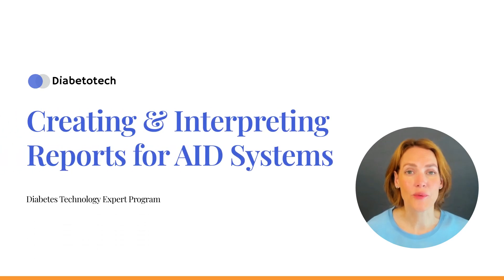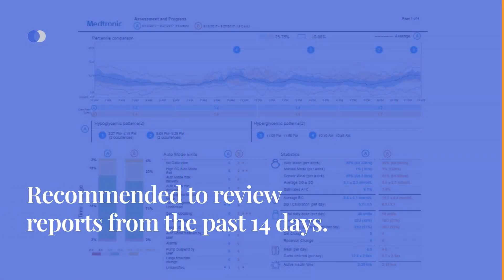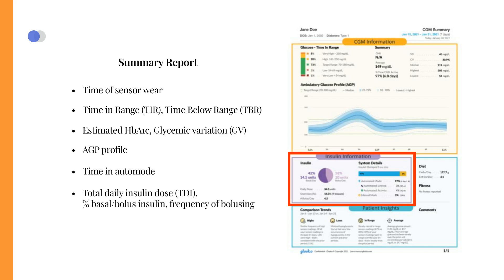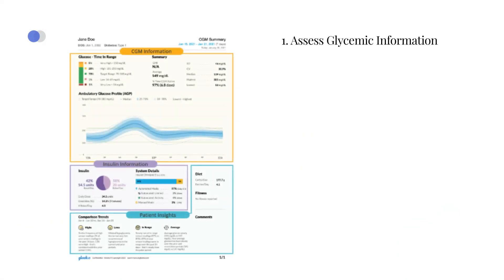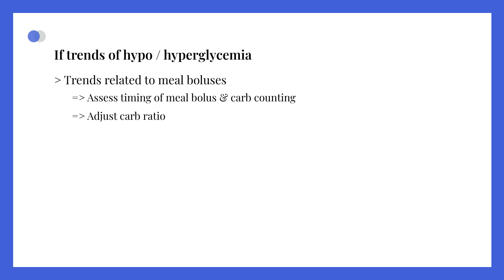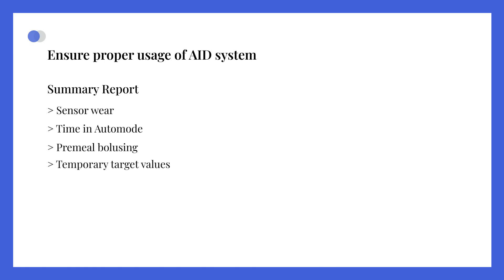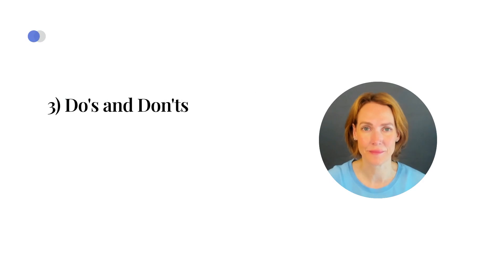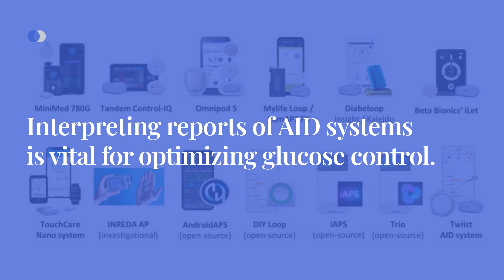Diabetotech | AID Systems: Creating and Interpreting Reports | Diabetes Technology Expert Program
Welcome to this video on reports for automated insulin delivery systems.

We will explore types of reports available, and provide a structured approach to interpreting them.

P.S.: This video is not intended as medical advice. Always consult with your healthcare provider before making any changes to your therapy.

00:00 - Start
00:16 - Types of reports
1:45 - Four steps to interpret reports
3:55 - Do's & don'ts

🌐 Diabetes Technology Expert Program:
Available in 30+ languages with downloadable resources.
Access assessments and earn certification!
Explore the Full Platform for just 189 euros!

📚 Downloadable Resources:
Dive deeper with a comprehensive Overview of Diabetes Technology 2024.